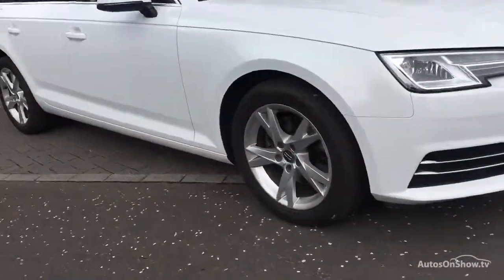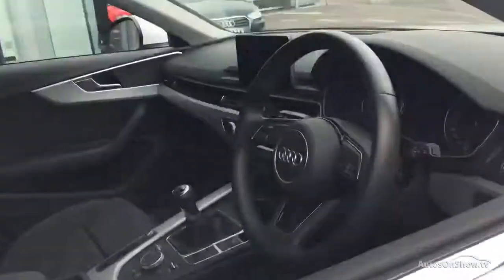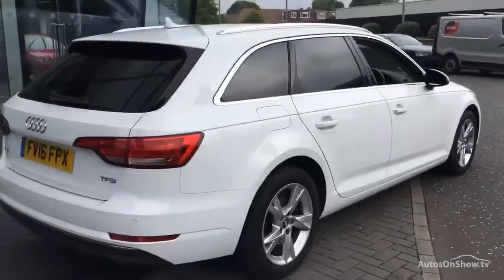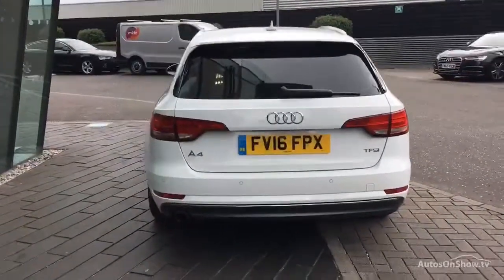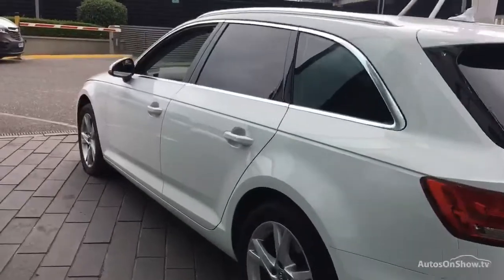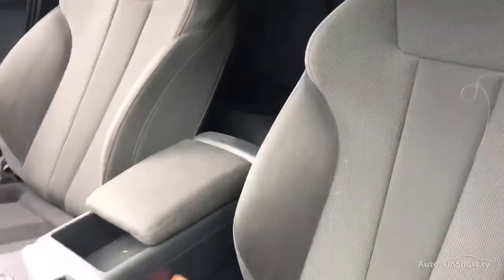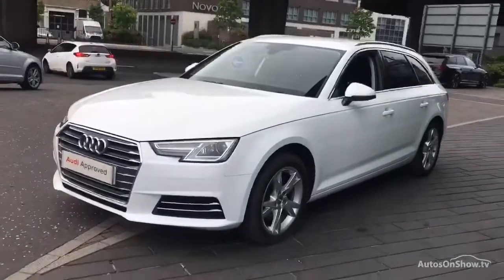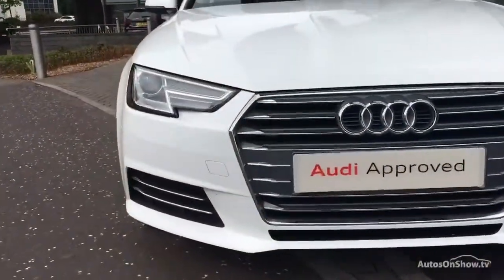FV16FPX AUDI A4 AVANT TFSI SPORT WHITE 2016, West London Audi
2016 AUDI A4 AVANT TFSI SPORT ESTATE PETROL, in WHITE